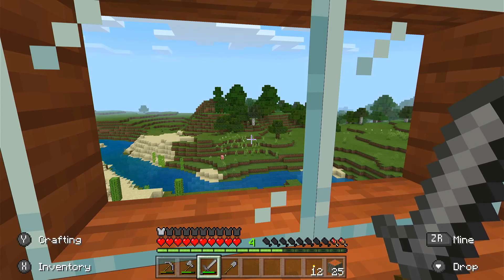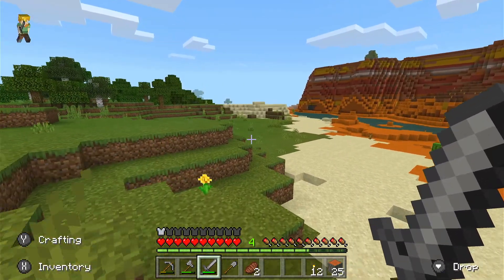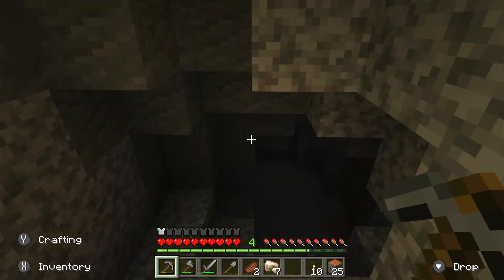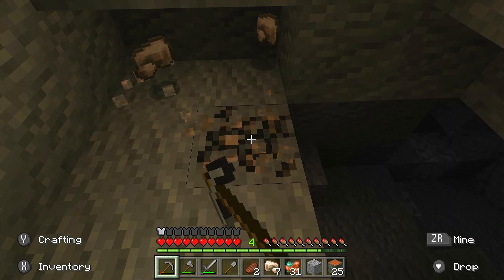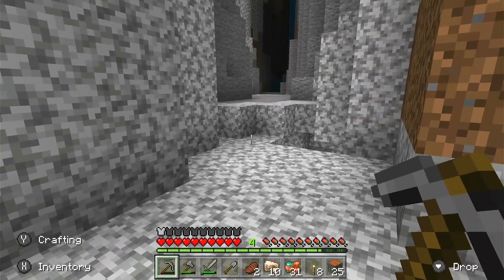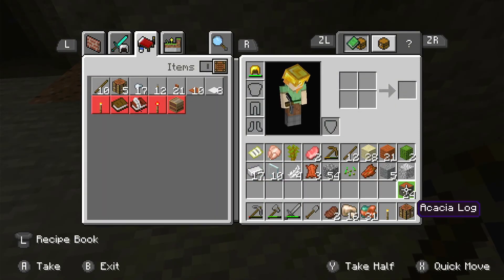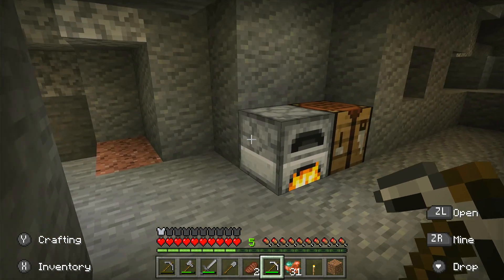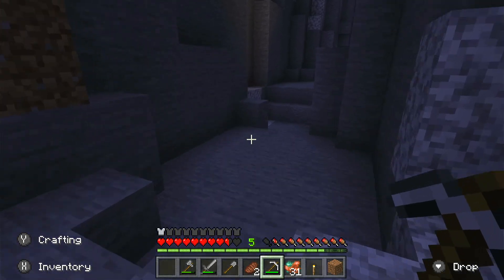Let's play Minecraft Part 3: Caves and cliffs update is here!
Caves and cliffs update Minecraft Nintendo Switch let's play

Hello everyone! Part 1 of the long awaited caves and cliffs update is here! We find some new ores in this part :D